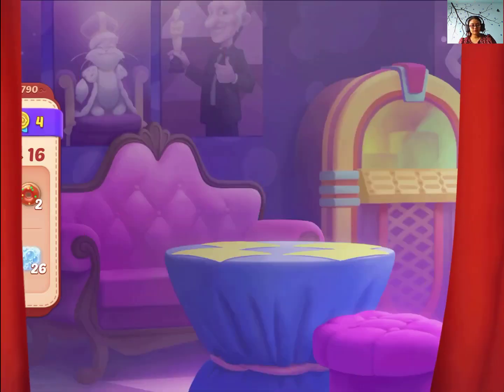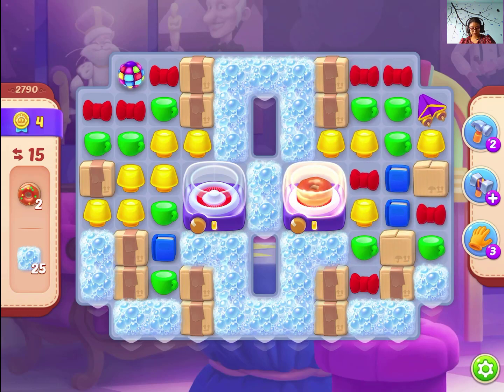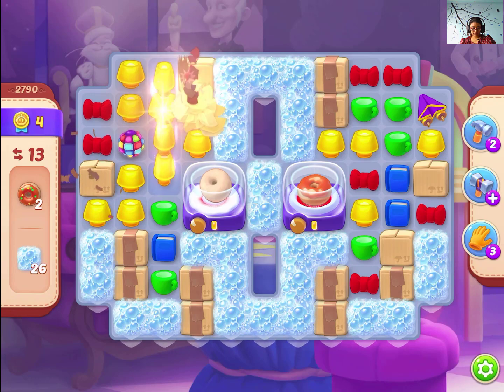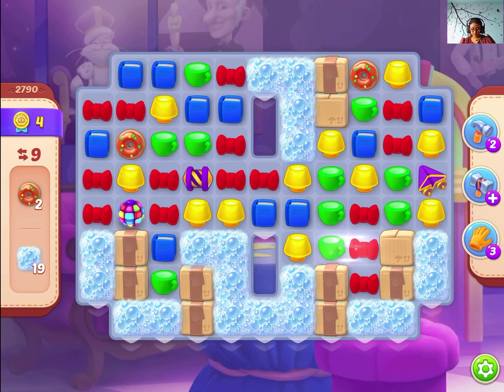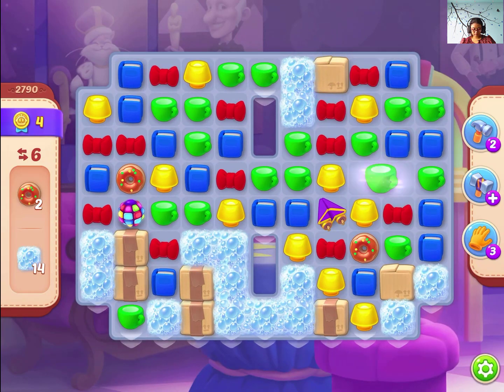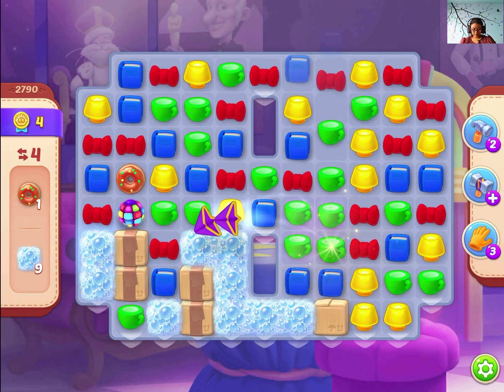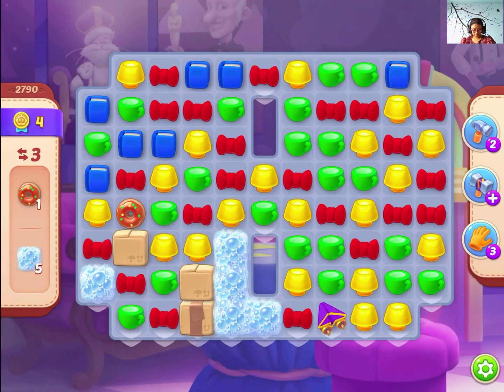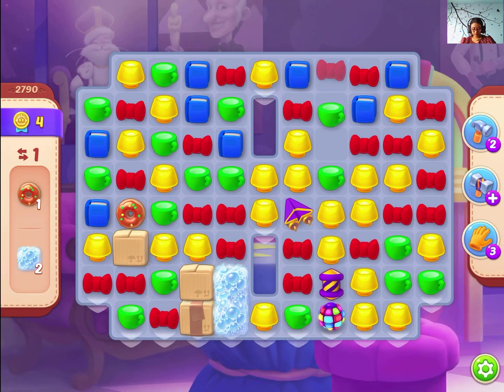Homescapes Level 2790